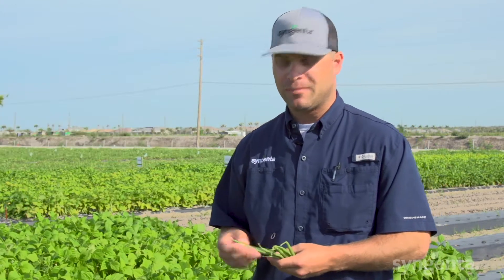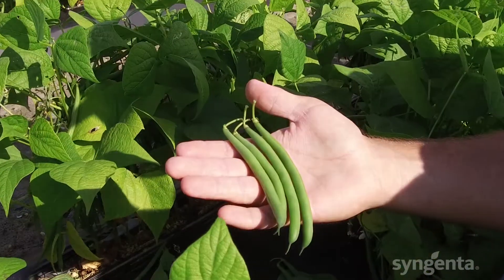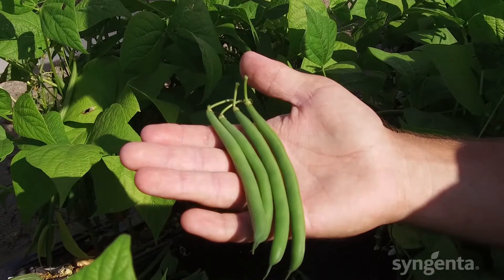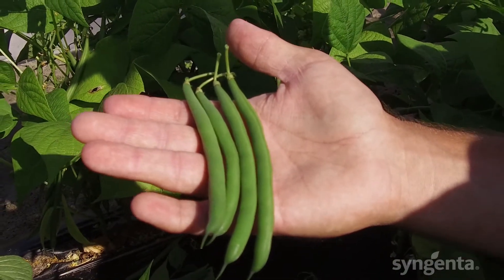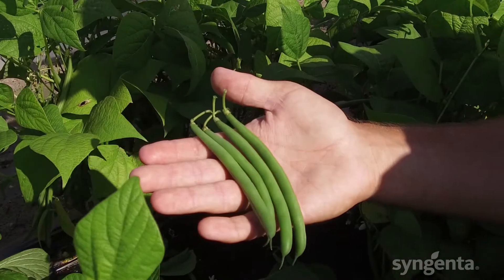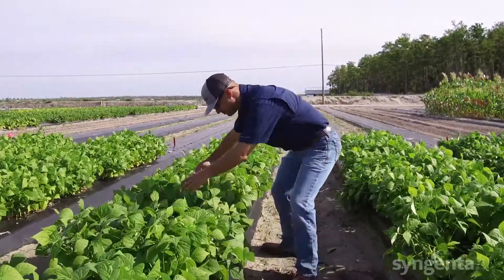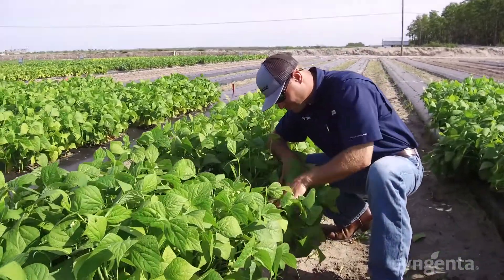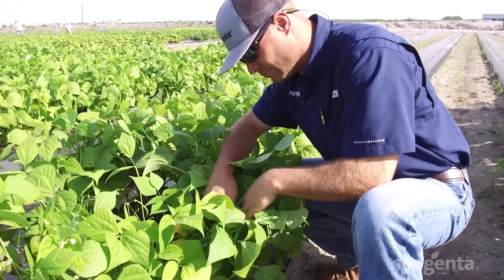Fresh Market Bean Variety: Outlaw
Andrew Bryan, product manager for fresh LSV in North America, describes features and benefits of Outlaw at our Naples research station.

00:00 Introduction
00:02 Outlaw Bean
00:08 Outlaw Plant
00:31 Benefits to Growers